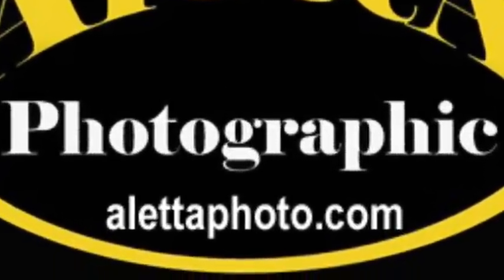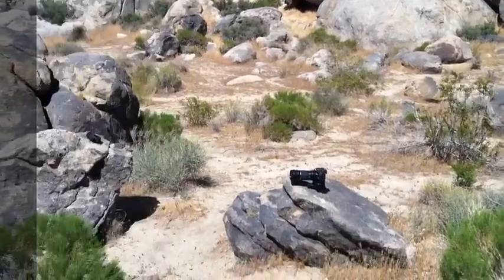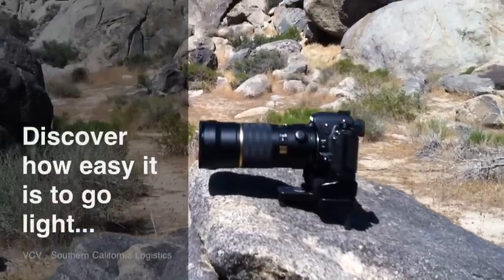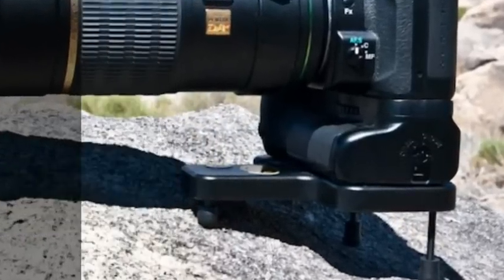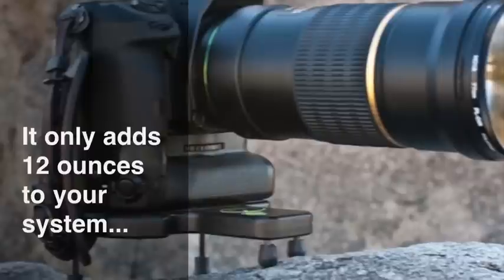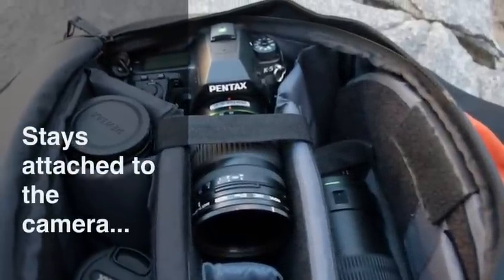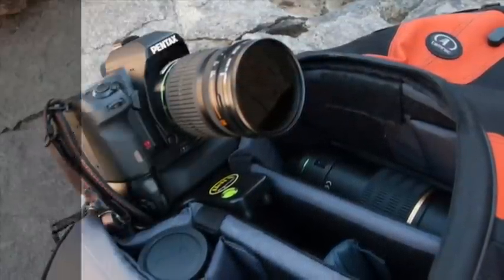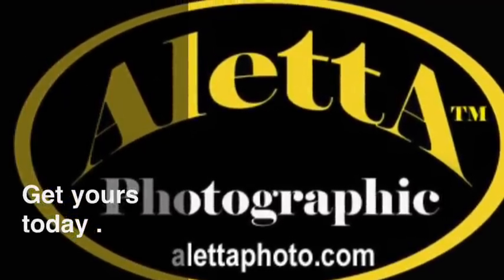AlettA Stabilizer with sound.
Lose your heavy tripod and get an AlettA Stabilizer.